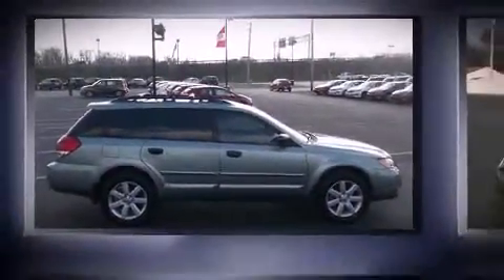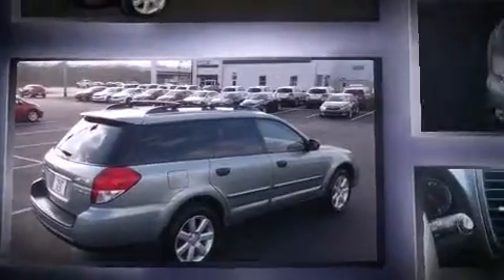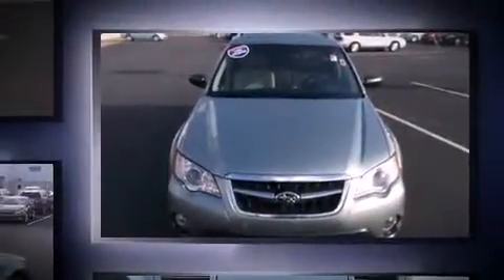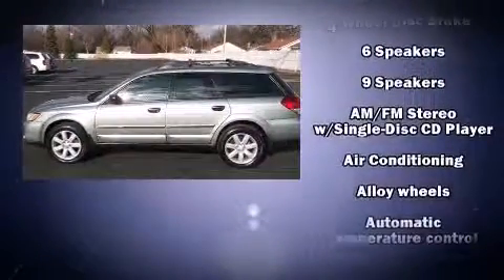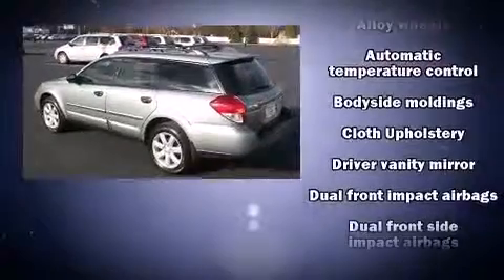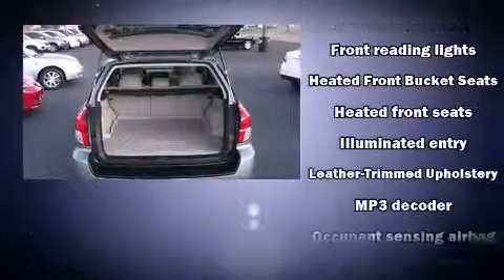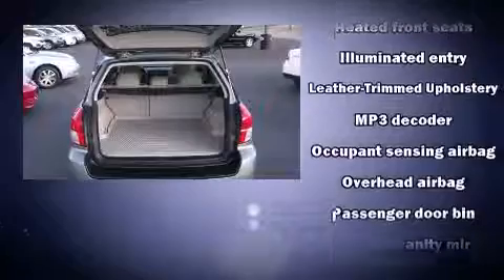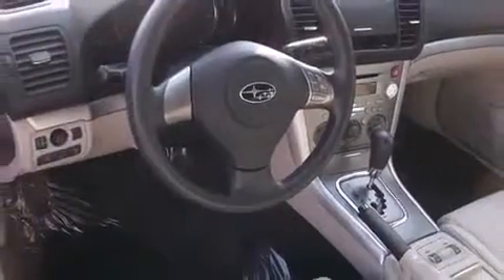2009 Subaru Outback 2.5i in Toledo, OH 43615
Taylor Kia
6300 W Central Avenue

Come test drive this 2009 Subaru Outback. With less than 40,000 miles on the odometer, you'll be sure to appreciate this model's condition and value. Under the hood you'll find a 4 cylinder engine with more than 170 horsepower, providing a smooth and predictable driving experience. It's equipped with tons of terrific amenities, but it won't break your budget. Like all wheel drive, 1-touch window functionality, a trip computer, tilt steering wheel, power door mirrors, cruise control, rear wipers, and remote keyless entry. Storage solutions are integrated throughout the interior, demonstrating thoughtful attention to detail With side curtain airbags supplementing the rest of the safety network, you can be assured that you and your passengers will experience top-tier protection. We know that you have high expectations, and we enjoy the challenge of meeting and exceeding them! Please don't hesitate to give us a call.